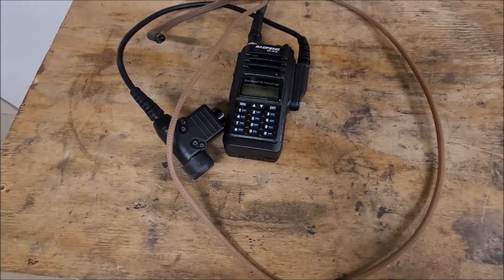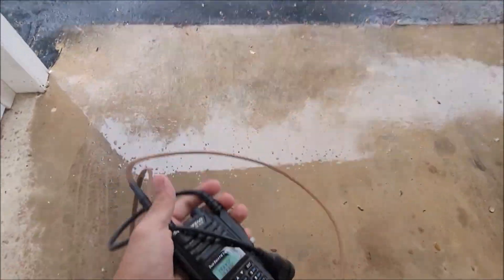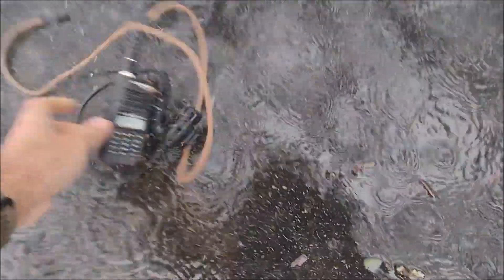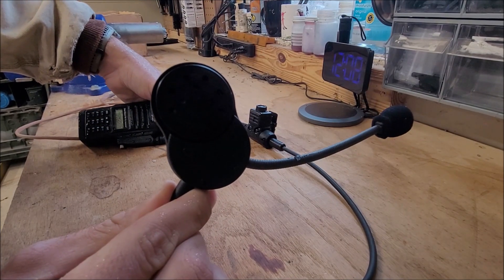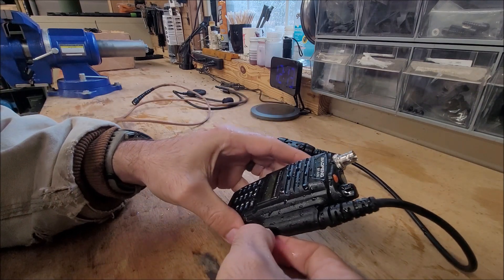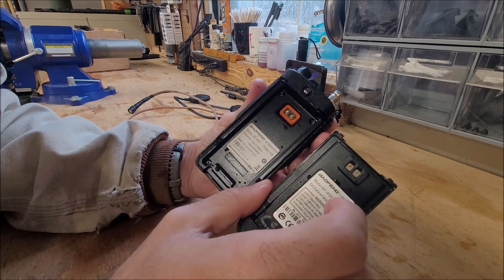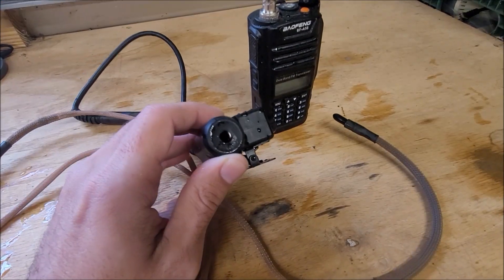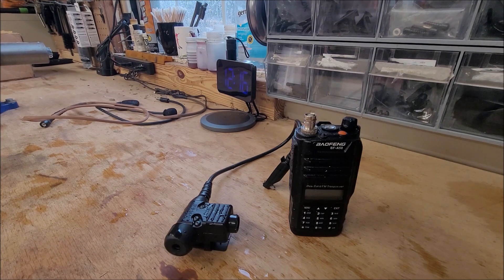Durability test of my communications setup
After using this setup for a year, I decided to also test the durability & waterproofness of the setup to prove it will hold up in conditions much worse than the average user will probably put theirs through.

Baofeng BF-A58;
UPDATE: The A58 model radio seems to no longer be available. The GT-3WP is almost exactly the same. I did a video comparing the different Baofeng Multipin radios here;

SkyEye Tactical PTT for Amplified headsets;

SkyEye Tactical PTT & Headset Combo Amplified;

Disco32 V.M.A.S. BNC antennas;